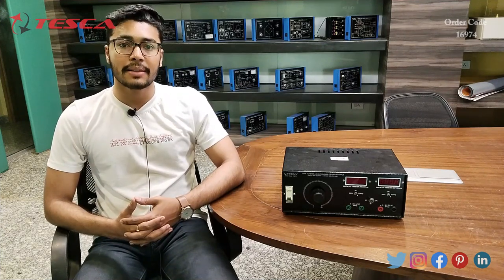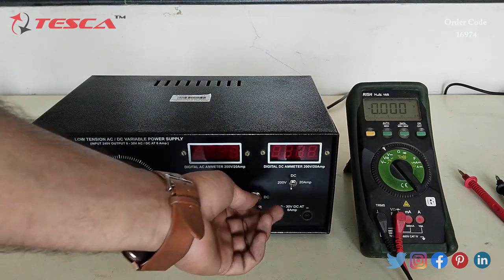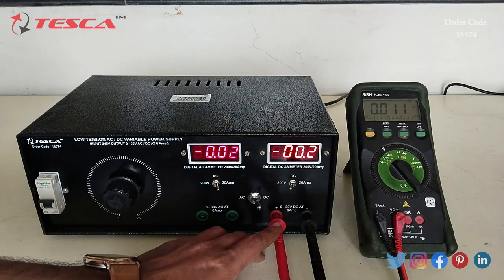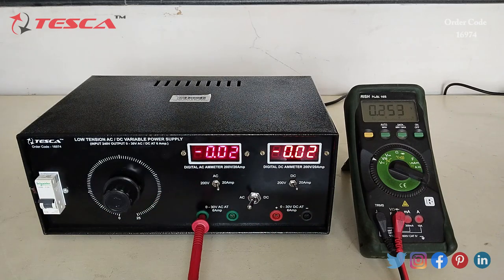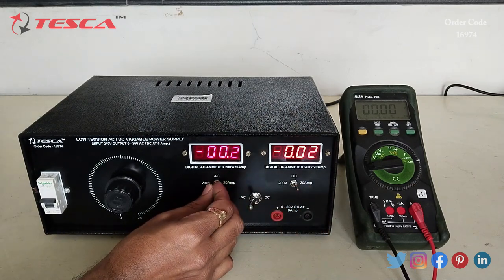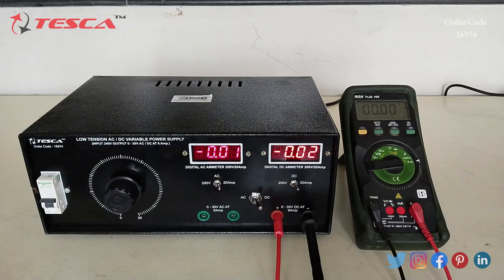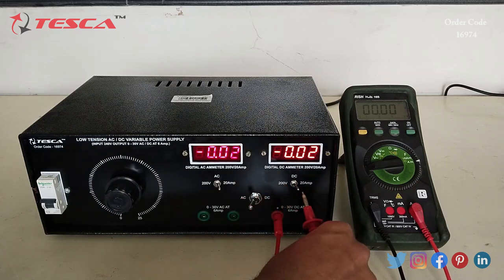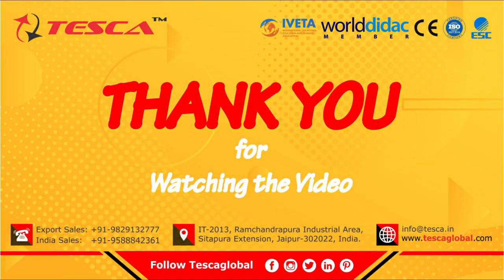AC/DC Variable Power Supply | Power Supplies || Tesca 16974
AC/DC Variable Power Supply is useful training/didactic equipment for learning concepts of AC/DC Variable Power Supply.

In this video, we described the AC/DC Variable Power Supply.